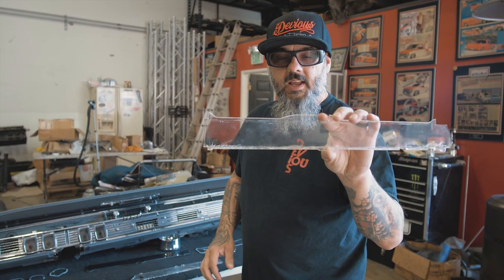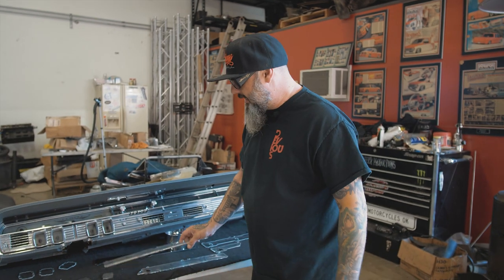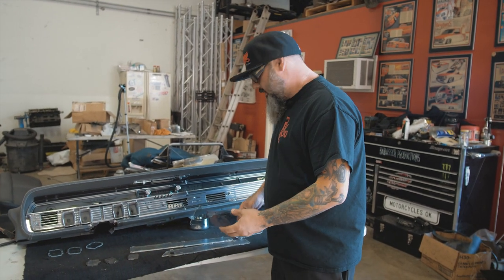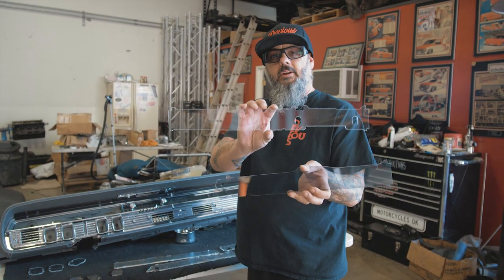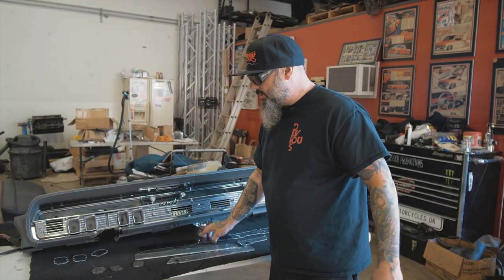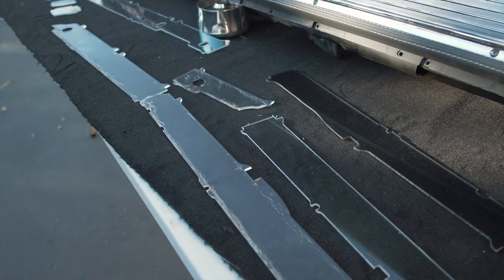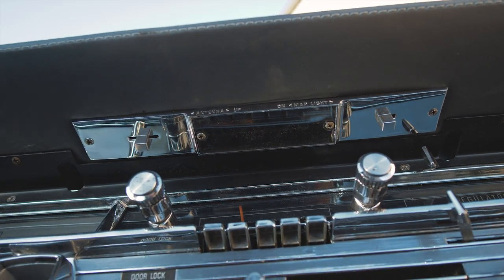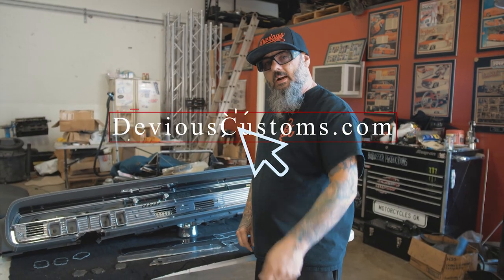64' - 65' Lincoln Continental Gauge replacement Pieces.